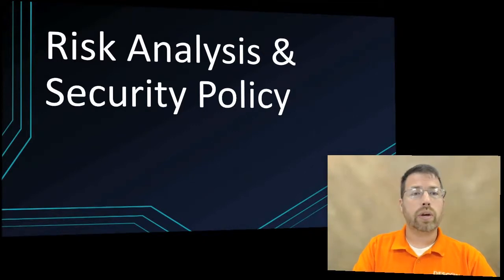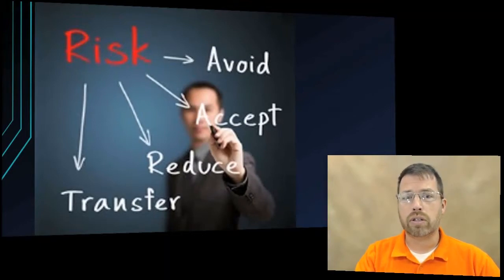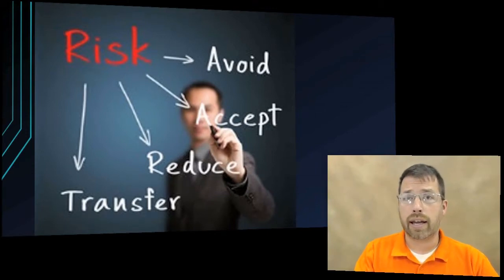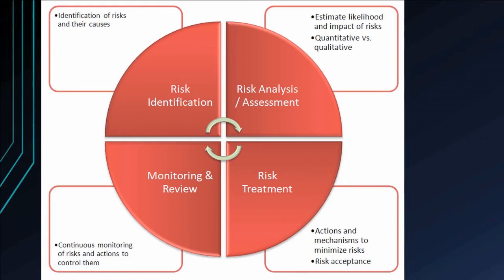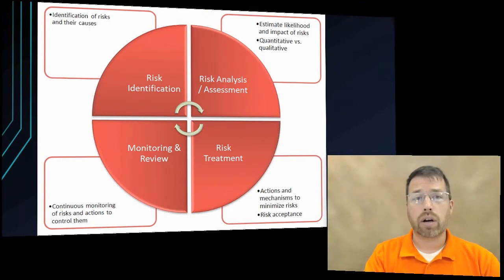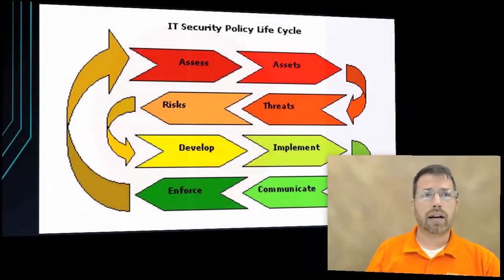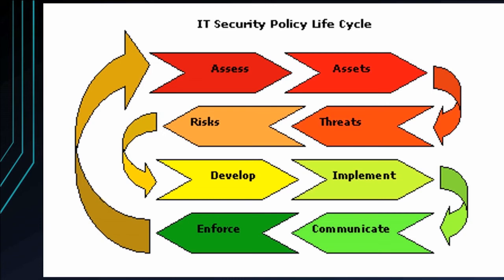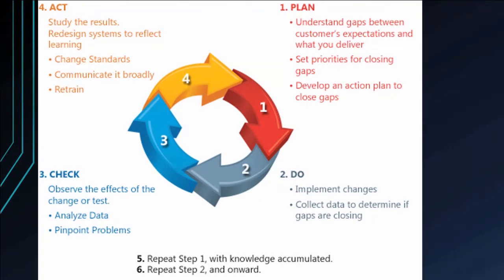Intro to IT Fundamentals and Networking Module 3.3 - Risk Analysis and Security Policy